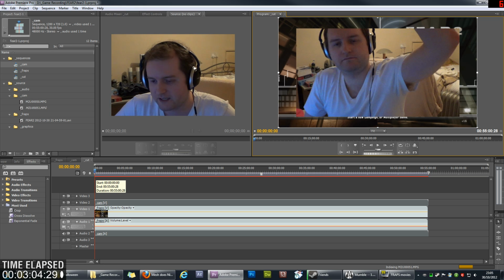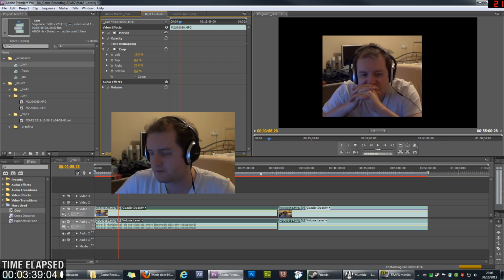Editing video for Youtube tutorial: Behind the Scenes, Editing FEAR 2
Hello! So I recorded myself editing Parts 1 and 2 of FEAR 2 and I thought it might be fun to give you guys an insight into how I work! This kinda doubles up as an editing guide or tutorial for Picture in Picture editing too, so if you have ever wondered how we do it then watch this video!

I skip some of the boring bits where I'm watching the footage through but I have left some of it in as I make a little bit of running commentary that some of you might want to hear.